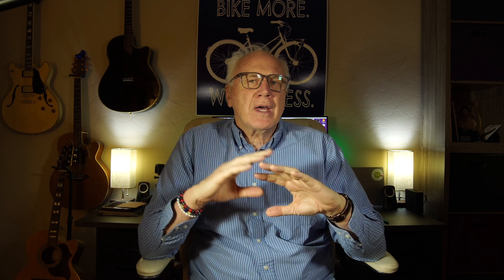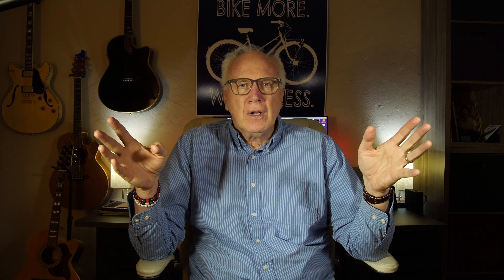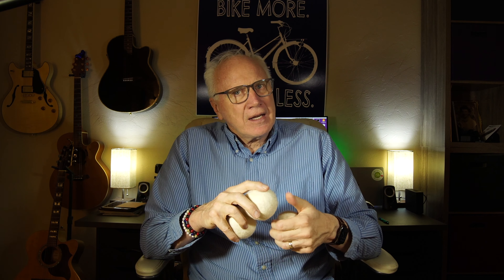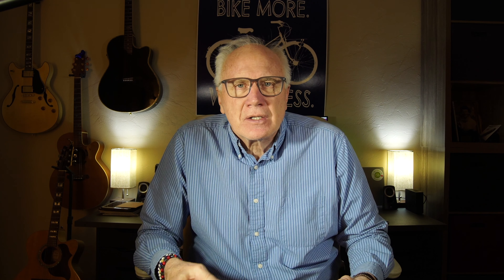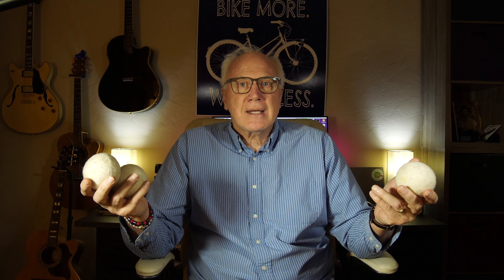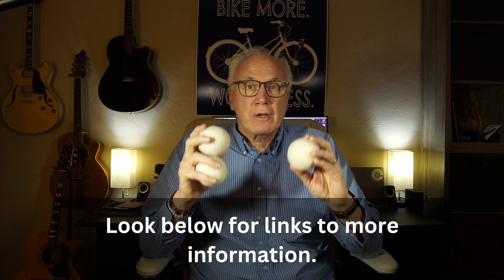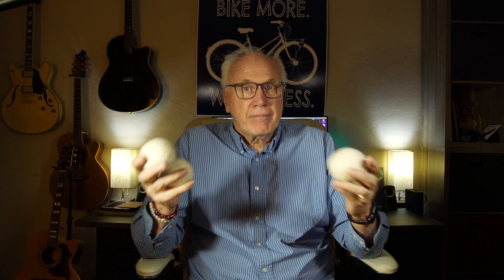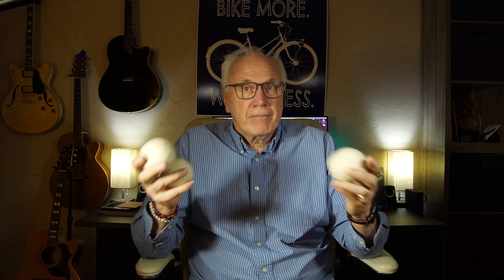Best Wool Dryer Balls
🌟 Transform Your Laundry Routine with the Best Wool Dryer Balls! 🌟

🛒 Get your set of Best Wool Dryer Balls now and revolutionize your laundry experience!

Say goodbye to static, reduce drying time, and embrace eco-friendly living with our top-rated Wool Dryer Balls! 🐑✨

🔥 Key Features:
✅ Eco-Friendly: Made from 100% natural wool, these dryer balls are a sustainable alternative to traditional dryer sheets. Reduce your carbon footprint while enjoying soft, static-free clothes.
✅ Faster Drying Time: The unique design of our wool dryer balls helps improve air circulation, cutting down on drying time and saving you money on energy bills.
✅ Chemical-Free: Ditch harmful chemicals found in commercial fabric softeners and dryer sheets. Our wool dryer balls are hypoallergenic and perfect for sensitive skin.

🌈 Benefits:
✨ Soft and Fluffy Clothes: Achieve that cozy, soft feel without compromising the health of your family or the environment.
✨ Reduced Wrinkles: Keep your clothes looking fresh and wrinkle-free without the need for chemical-laden fabric softeners.
✨ Cost-Effective: One set of wool dryer balls can last for hundreds of loads, making them a budget-friendly, long-term investment.

🌟 How to Use:
Simply toss the wool dryer balls into your dryer with your wet laundry. Use three to six balls for optimal results. Enjoy the magic as your clothes come out softer, fluffier, and ready to wear!